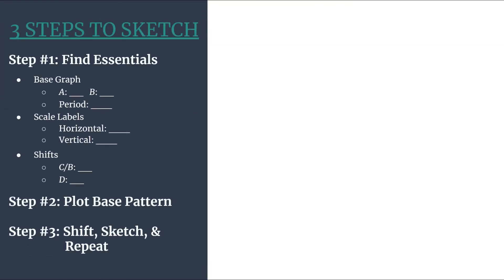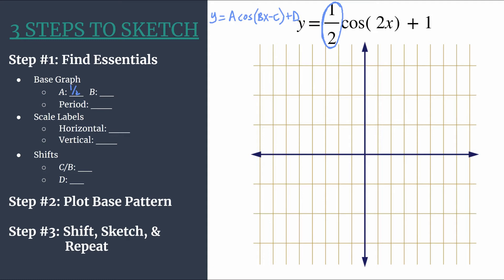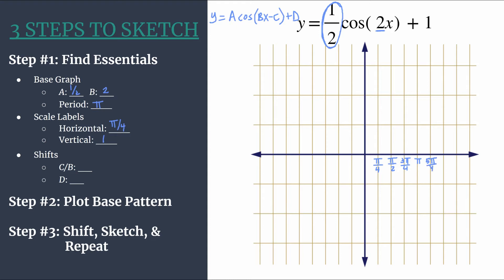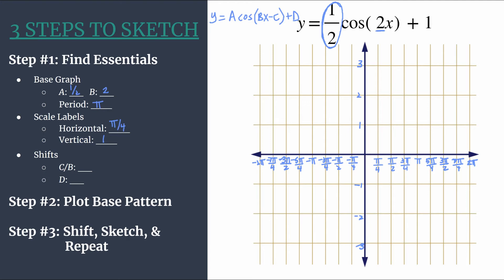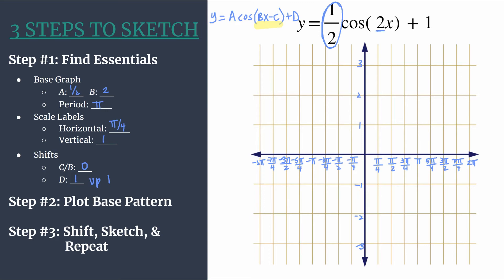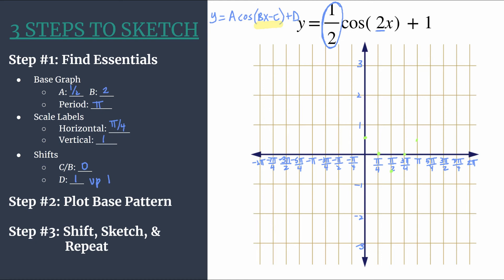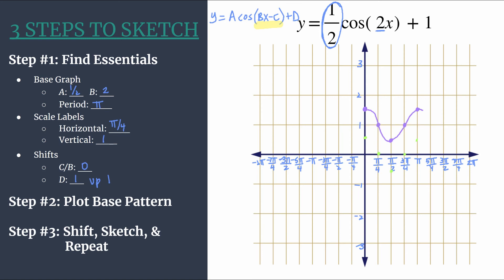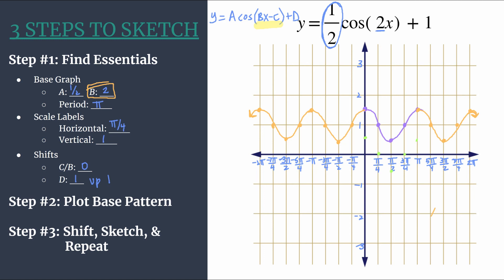3 Steps to Sketch Advanced - y=(1/2)cos(2x)+1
Use the advanced 3 Steps to Sketch method to graph y=(1/2)cos(2x)+1!
Step #1: Find the Essentials
Step #2: Plot the Base Pattern
Step #3: Shift, Sketch, & Repeat!